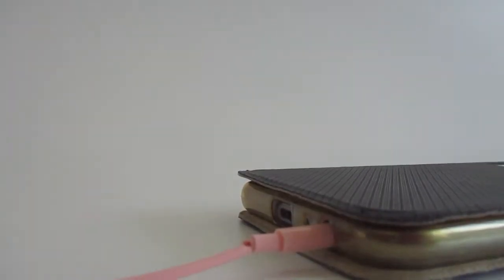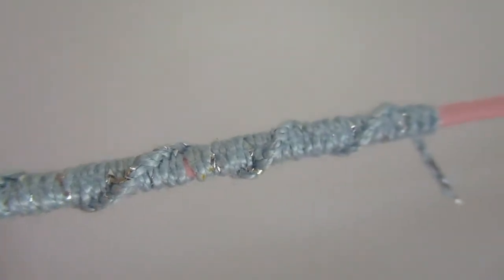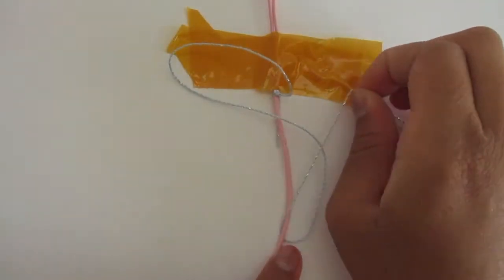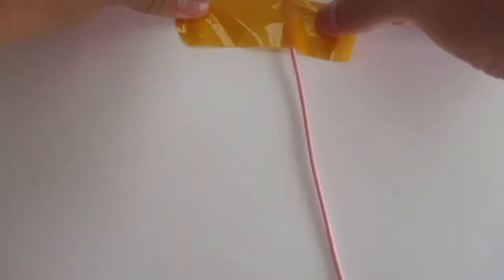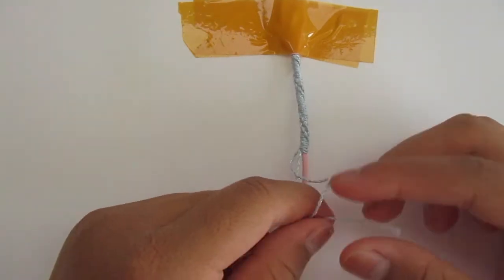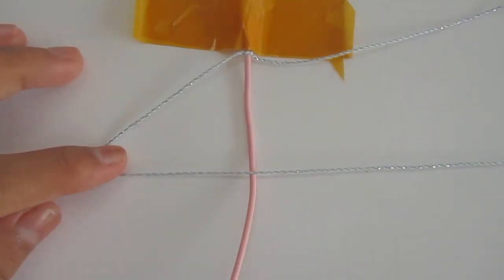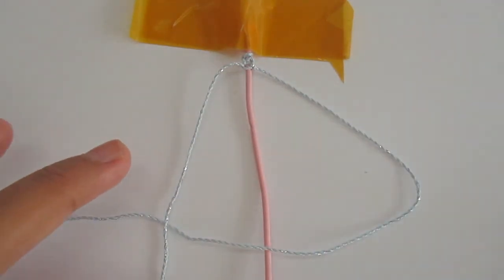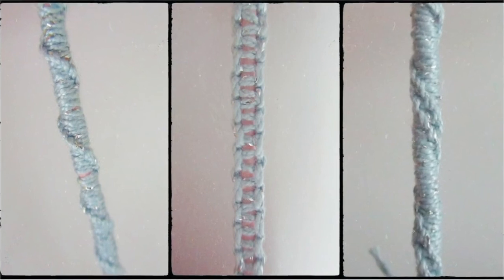Cord wrap l 3 ways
Hi guys (^o^)/

Today I am going to show you three ways to wrap/protect your cords.

00:00 - intro

00:24 - things to prepare

00:57 - the spiral (first wrap)

02:47 - double spiral (second wrap)

04:41 - ladder (third wrap)

06:29 - ending

*by first, second, and third wrap I mean the different wrapping techniques.